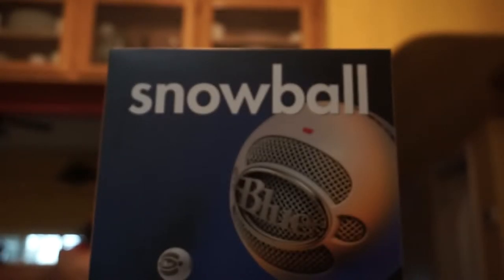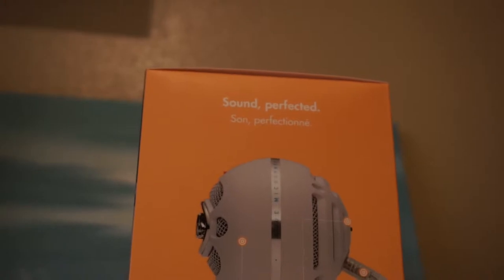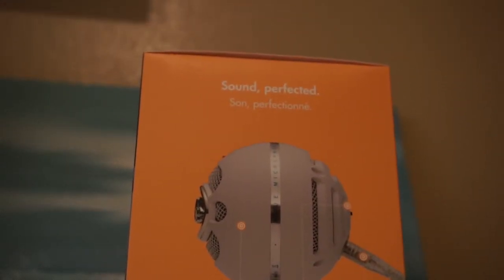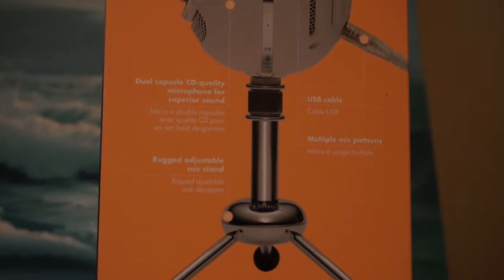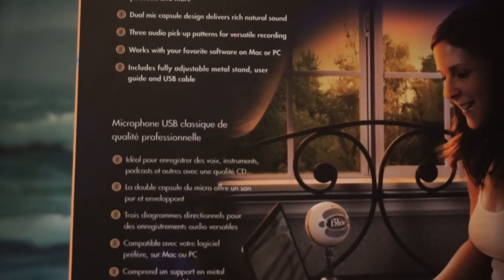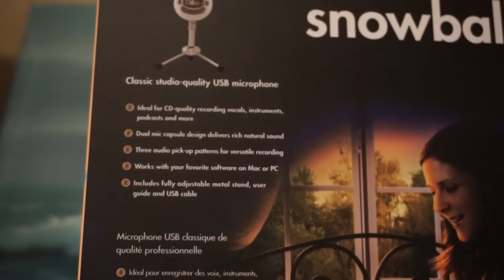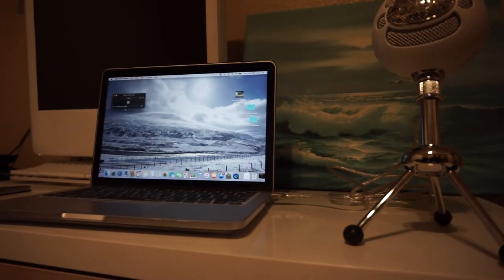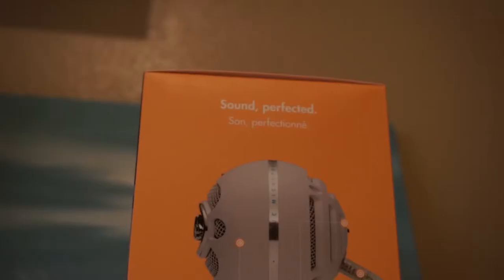Blue Snowball unboxing and sound test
This is just a quick unboxing and sound test of the Blue Snowball US mic.